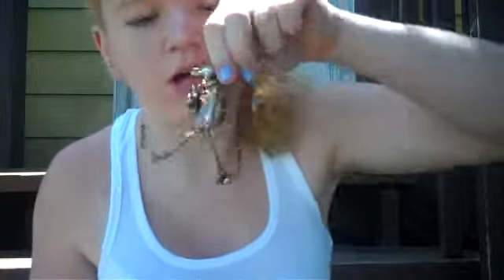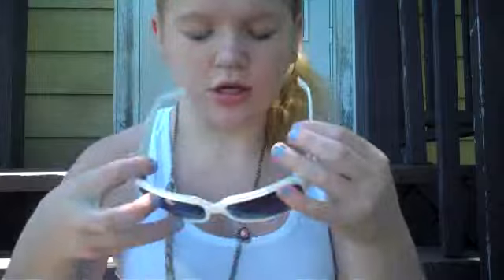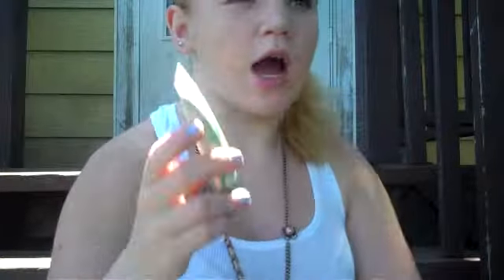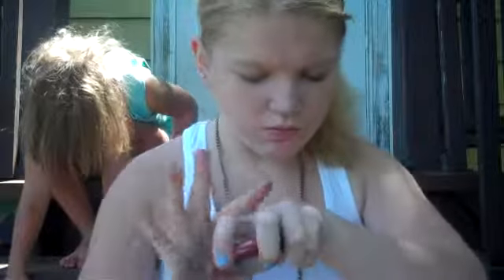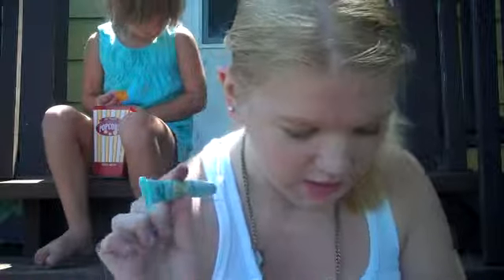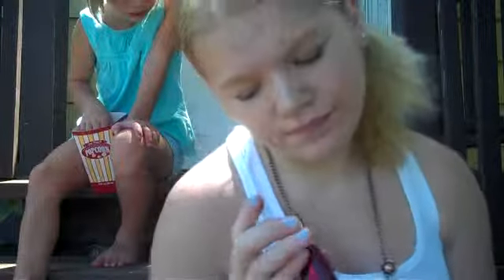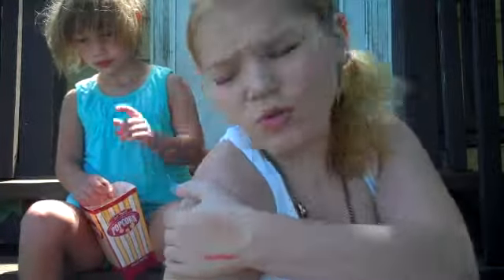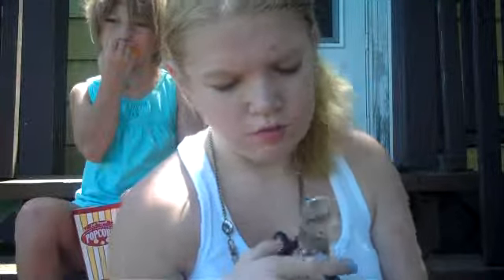Zebra Love July 2011